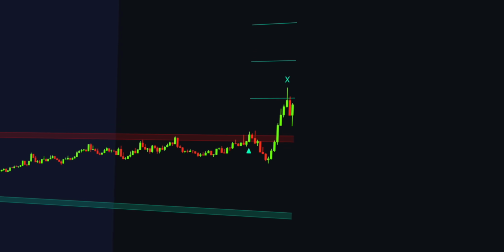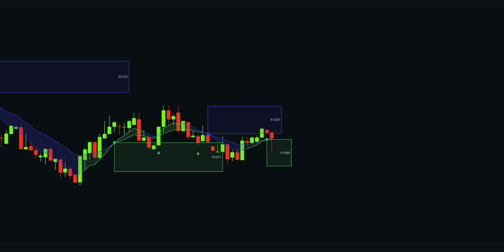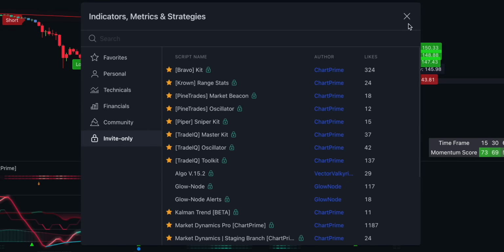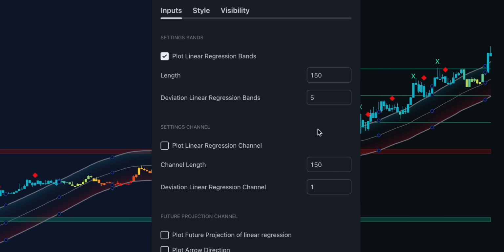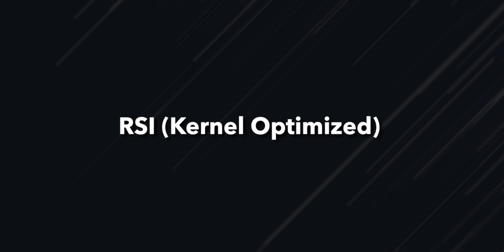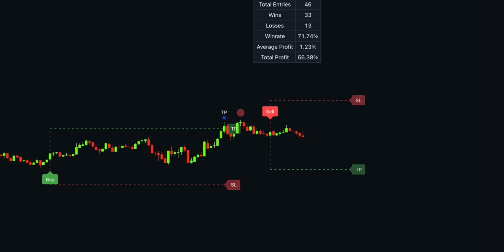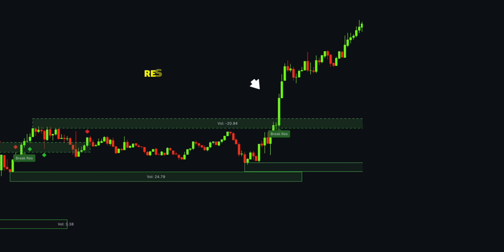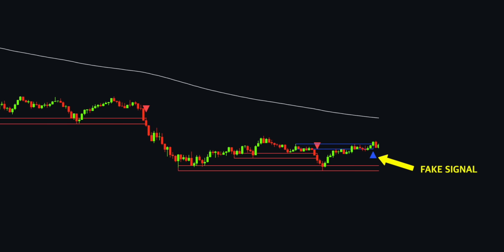8 NEW Highly Profitable TradingView Indicators ( Must Have in 2024 )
In this video, we're diving deep into the world of TradingView to bring you the top 8 buy and sell indicators that can elevate your trading game. Whether you're a beginner looking for reliable tools or an experienced trader seeking to fine-tune your strategy, these indicators are designed to help you spot high-probability trade setups and make more informed decisions.

We'll cover a mix of trend-following indicators, momentum-based tools, and custom scripts that you can add to your TradingView arsenal.

What You'll Learn:
- How each indicator works and what makes it effective.
- The best market conditions to use these indicators.
- Practical tips on combining indicators for stronger buy and sell signals.
- Case studies to illustrate these strategies in action.

Don’t miss out on these powerful tools that could transform your trading performance. Make sure to watch until the end for a special bonus tip on how to customize your TradingView charts for even better results! 💹